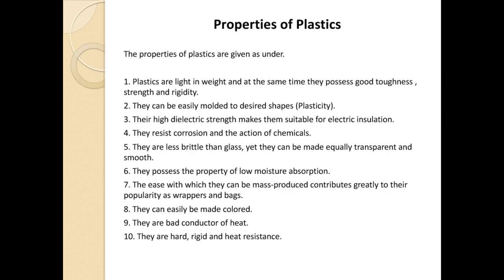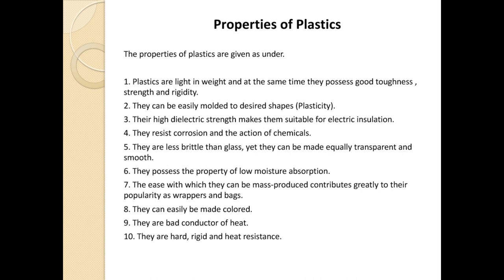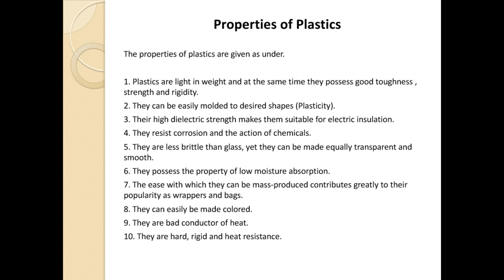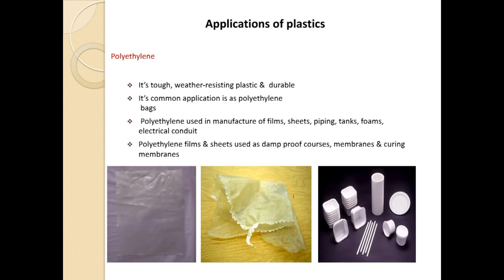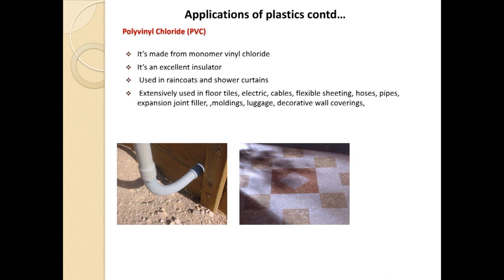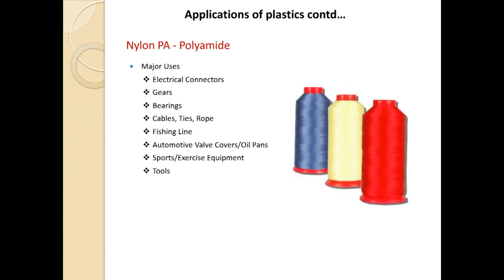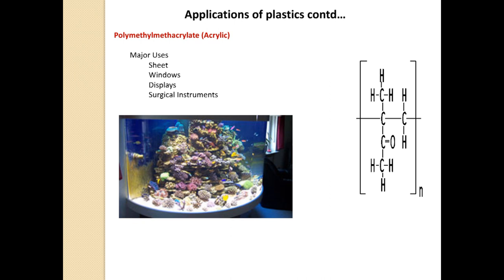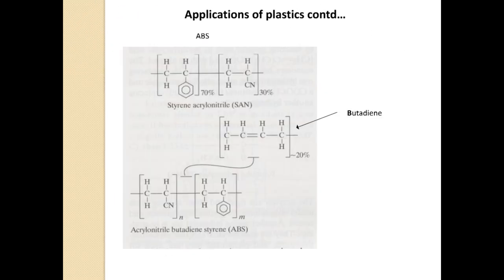2. Introduction to Plastics, Properties of plastic and applications of Plastic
hiii... This video gives you information regarding Properties of plastic and applications of Plastic. This video is extension of my first video on Introduction to plastic, difference between thermoplastic and thermosetting plastic.